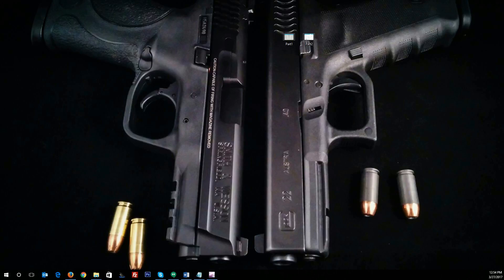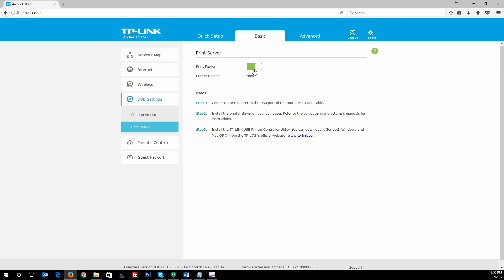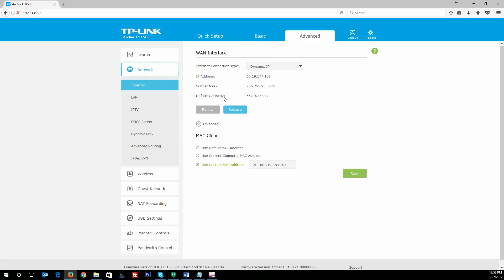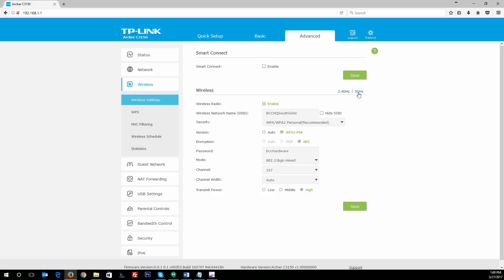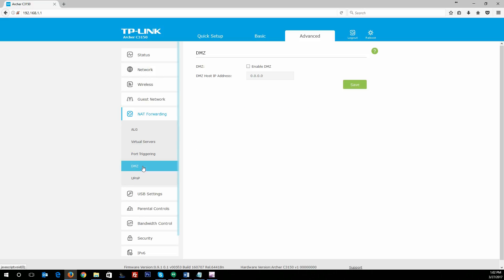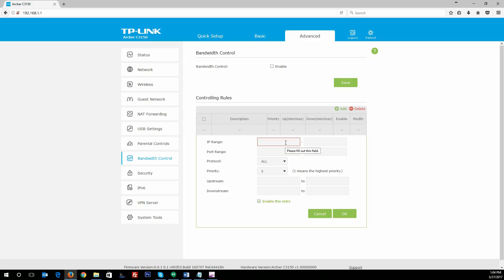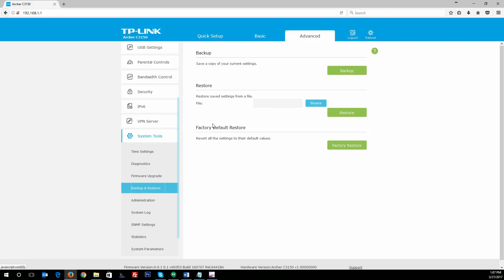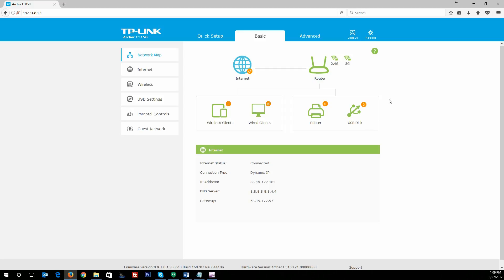TP Link Archer C3150 Interface Run-Through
We have a full review of the TP-Link Archer C3150 and put together a run-through of the interface for those of you not familiar with TP-Link products. This router is a highly-configurable BEAST and is the fastest WiFi router we've looked at to date. I was surprised. You will be too!